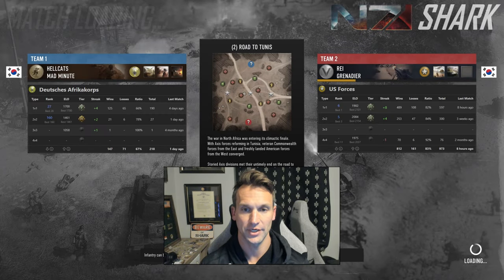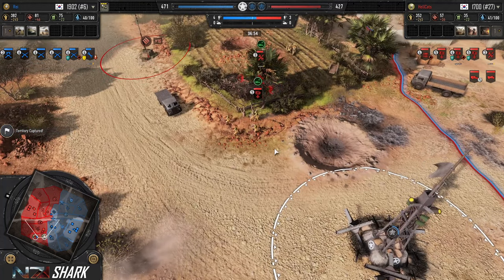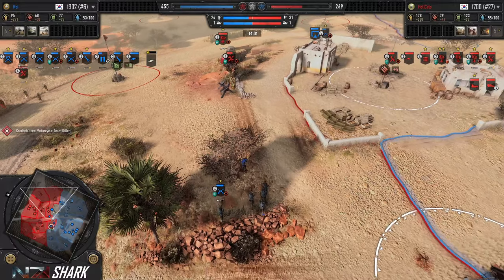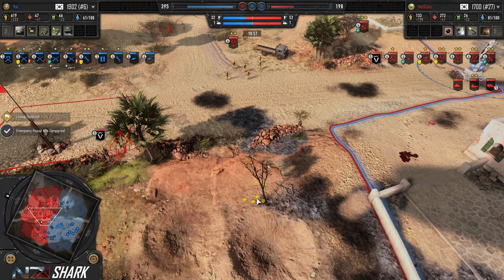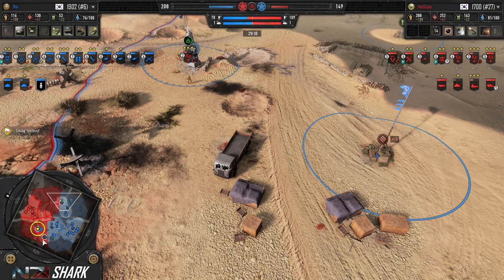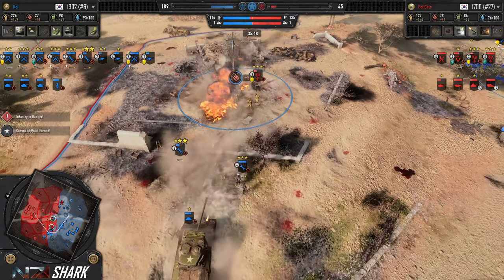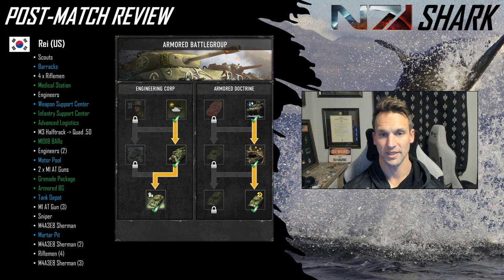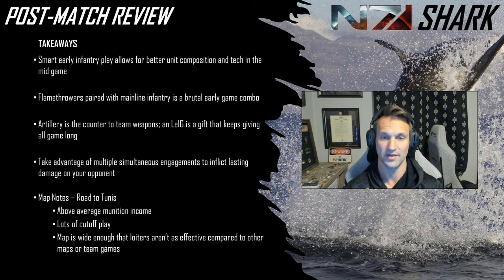CoH3 1v1 Cast | HellCats (DAK) vs Rei (US)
SHARK and TurtleWar cast an epic duel of micro between two fantastic South Korean players. Can HellCats' supremely balanced DAK force overwhelm Rei's high-powered infantry build?

HellCats (DAK) | ROK | #27 - Armored Support Battlegroup
Rei (US) | ROK | #6 - Armored Battlegroup

Map: Road to Tunis
Patch: 1.8.3

00:00 - 00:24 - Intro
00:25 - 37:52 - Match
37:53 - 43:28 - Build Order Review
43:29 - 50:43 - Match Analysis and Recap